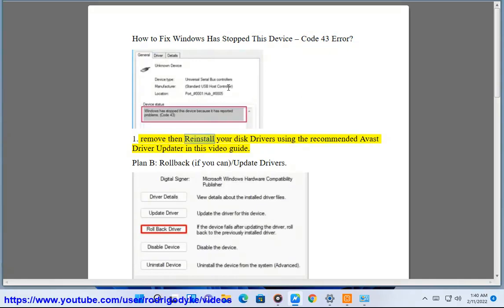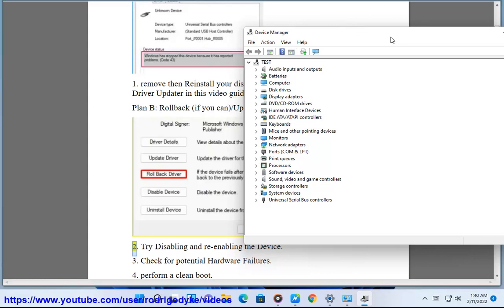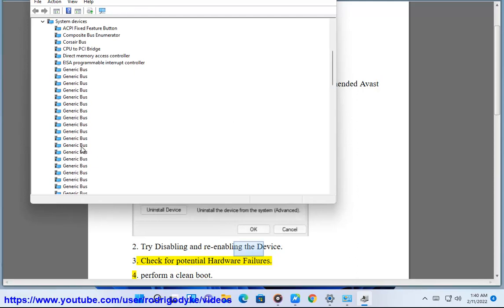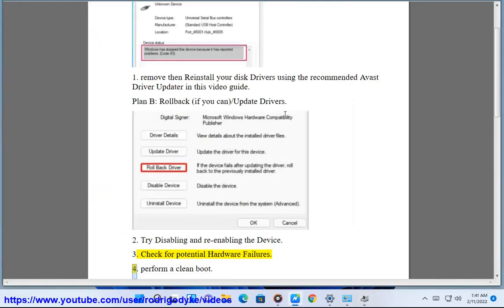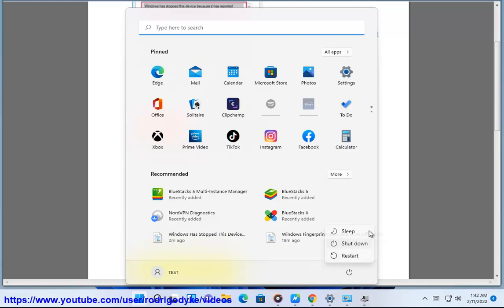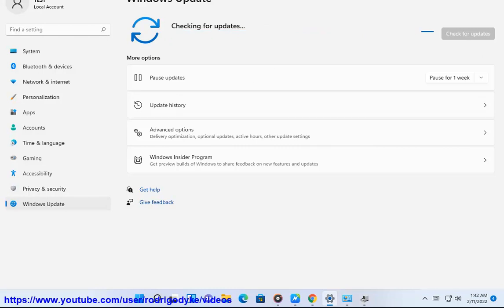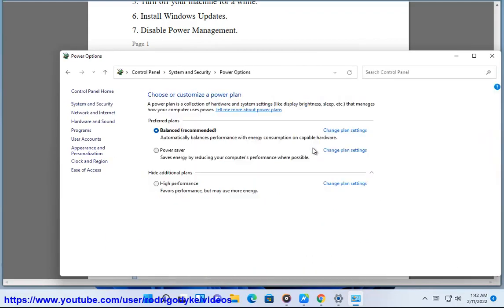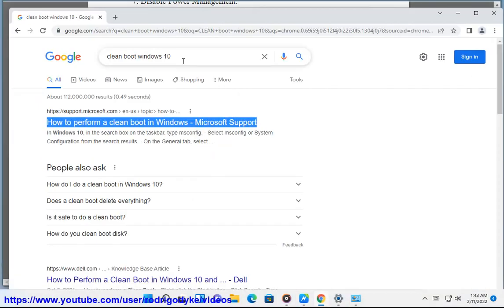Fix Windows Has Stopped This Device - Code 43 Error in Device Manager on Windows 11/10/8/7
Here's how to Fix Windows Has Stopped This Device - Code 43 Error in Device Manager on Windows 11/10/8/7. Run Avast Driver Updater@ to keep your device drivers up-to-date, easily & effectively.